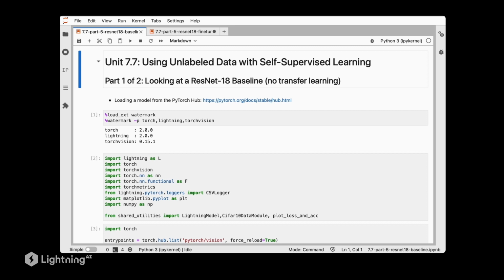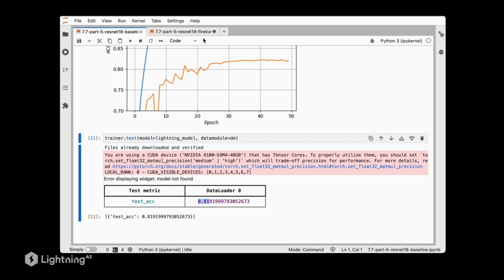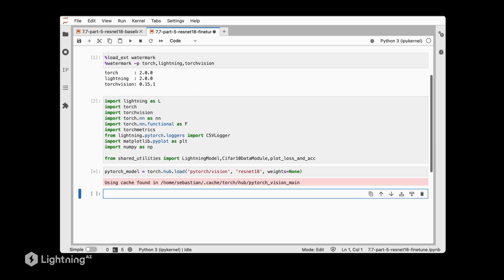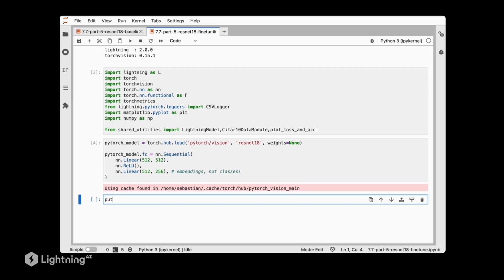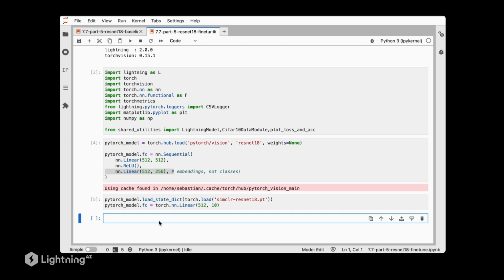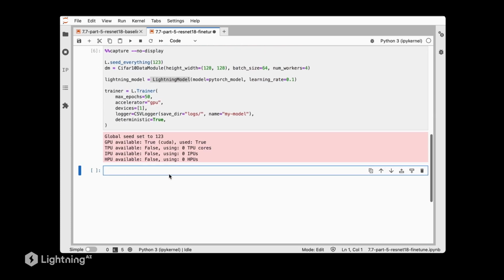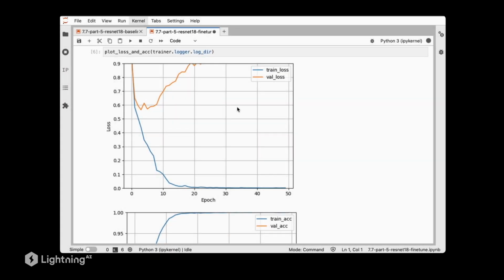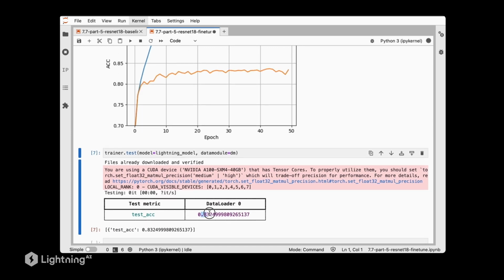Unit 7.7 | Using Unlabeled Data with Self-Supervised Learning | Part 5